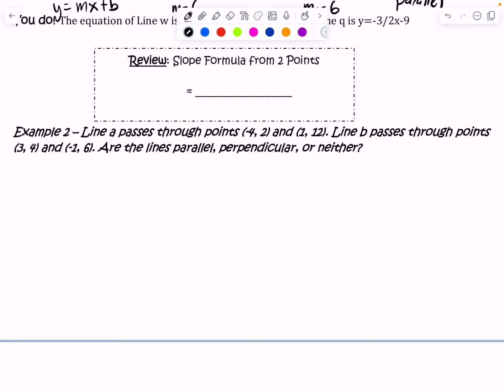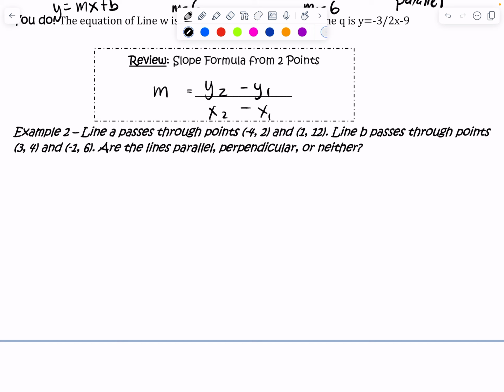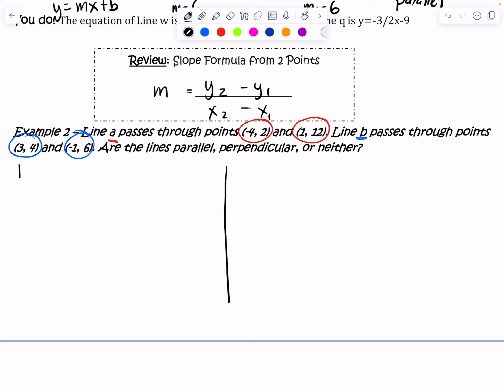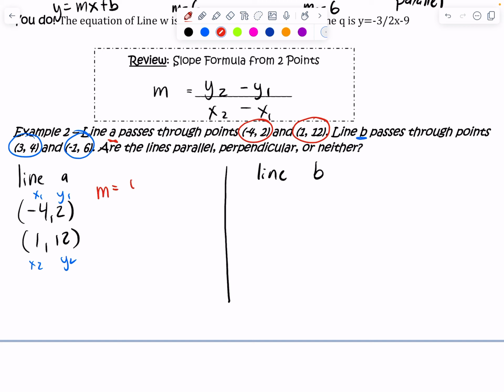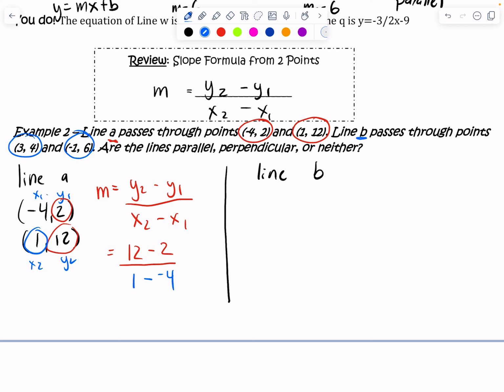2.04 Parallel and Perpendicular Lines Example 2